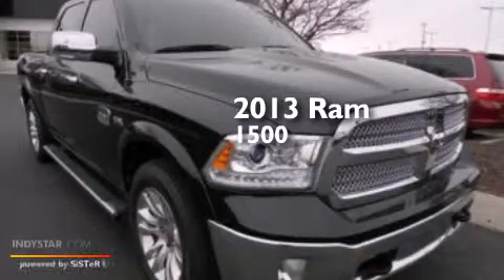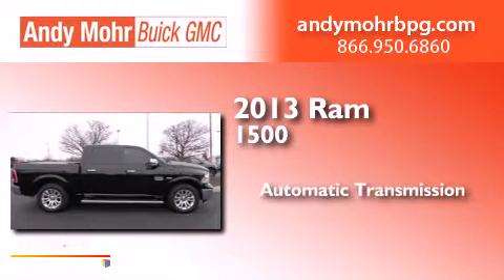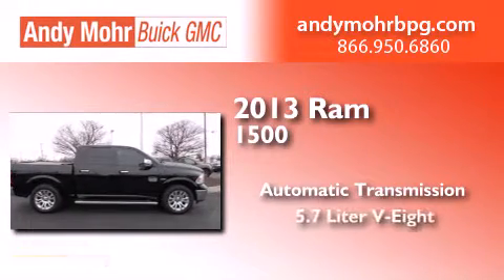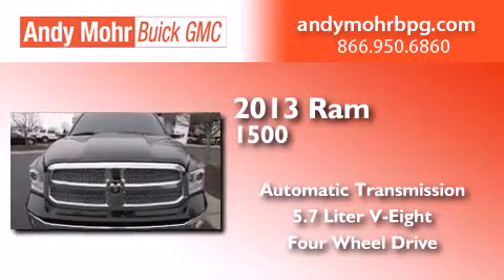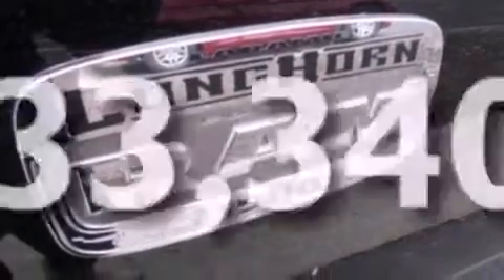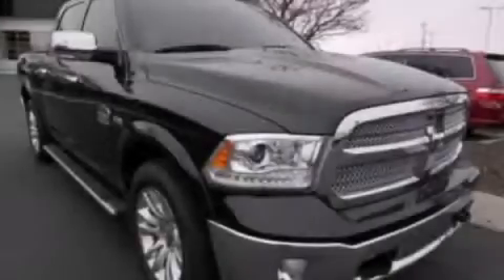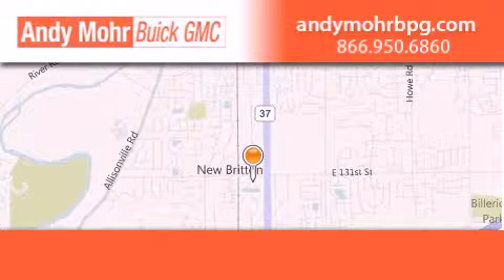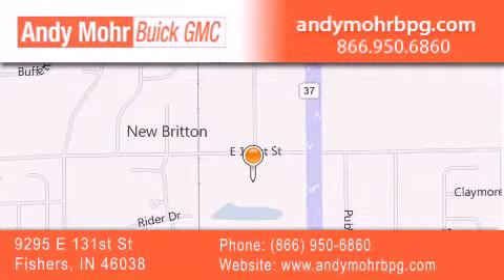2013 RAM 1500 Indianapolis IN 46038 G51037A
We've been honored to serve the Fishers IN area , we promise that your experience at our dealership will exceed your expectations ! Year : 2013 Make : RAM Model : 1500 Engine : 5.7L V8 16V MPFI OHV Trans . : Automatic Exterior : Black Miles : 33,340 Stock : G51037A Andy Mohr Buick GMC 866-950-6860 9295 E. 131st Street Fishers , IN 46038